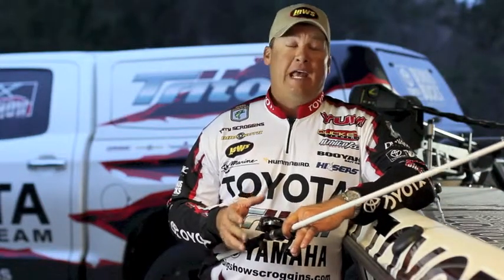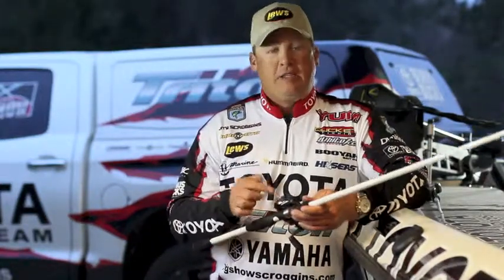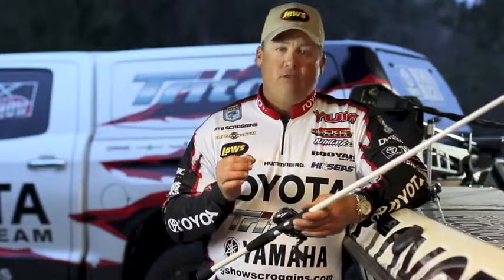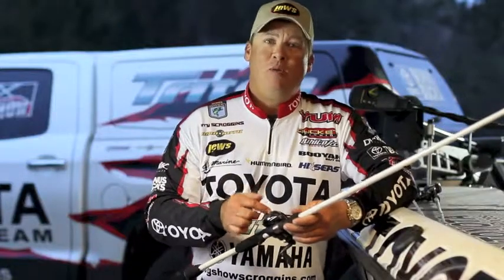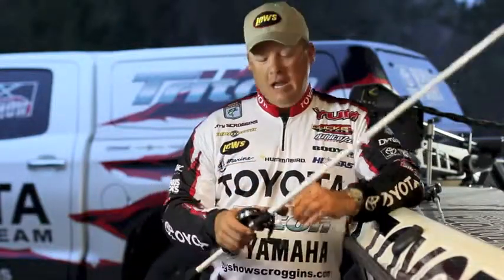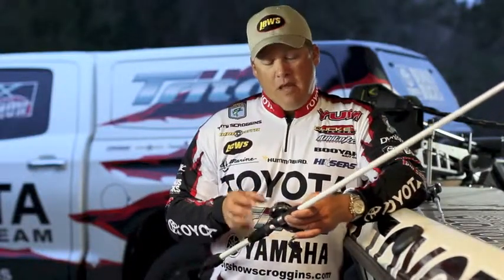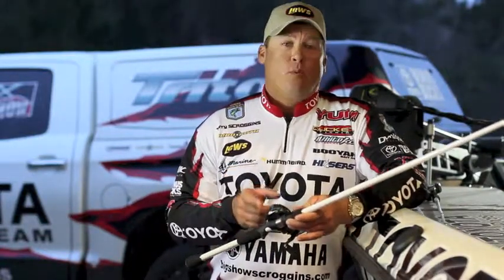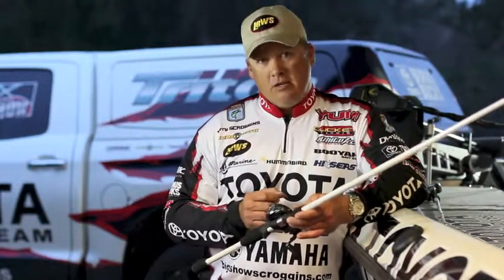Terry Scroggins talks about why he uses Lew's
National Lew's Pro Terry Scroggins talks about why he uses a Lew's reel for all his fishing applications. Terry "Big Show" Scroggins competes on the Bassmaster Elite Series and is known for fishing in the thickest and nastiest cover available.